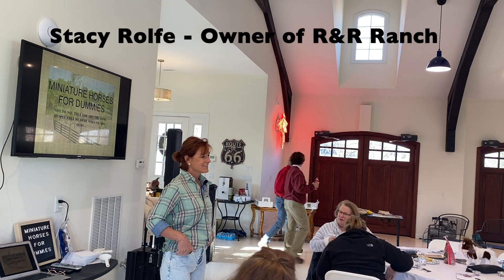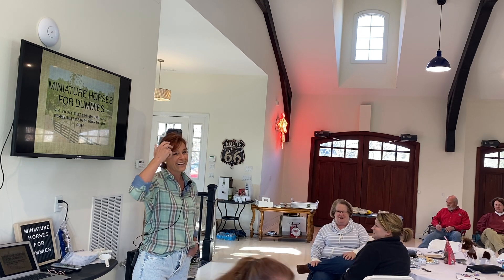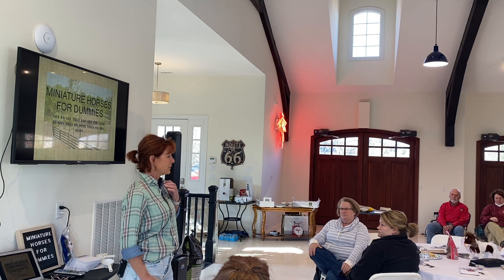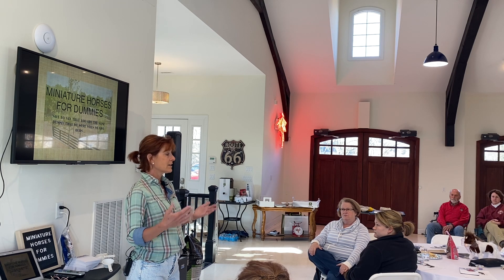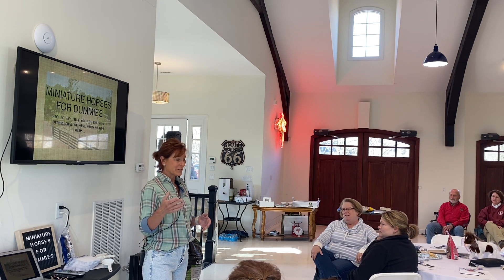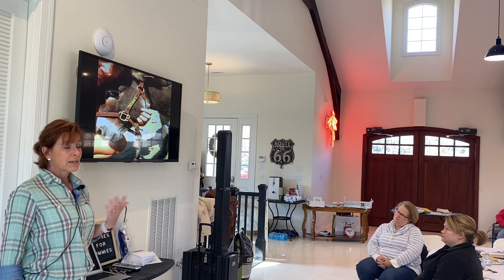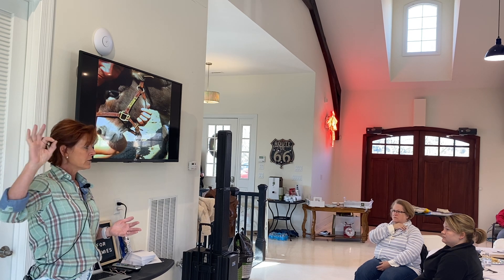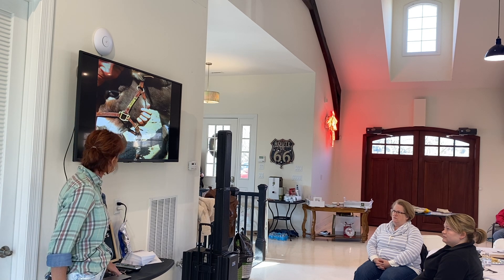Miniature Horses for Dummies Seminar - The Nuts and Bolts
Whether you own a miniature horse, or are thinking about owning one, this seminar will give you the straight talk about what to expect.

Presented by Stacy Rolfe, Owner of R&R Ranch, hope to 23 rescued miniature horses, MidRivers Equine and Mark Hemmer, Farrier, you will be sure to learn a thing or two, hear a different point of view on things, understand their health and commitment.

Watch it in its entirety or watch it in sections as it is broken down by each speaker

Free public barn tours are conducted monthly, however they have not resumed again for 2020.

All proceeds/ donations go straight back into the care of our rescues.